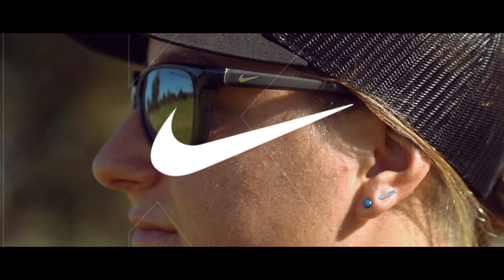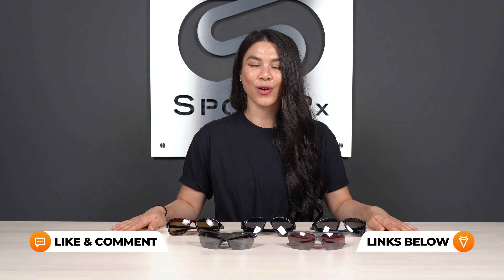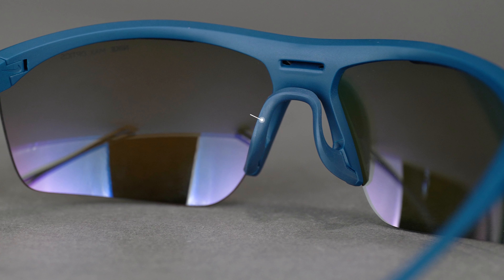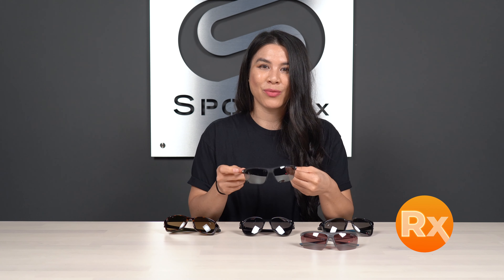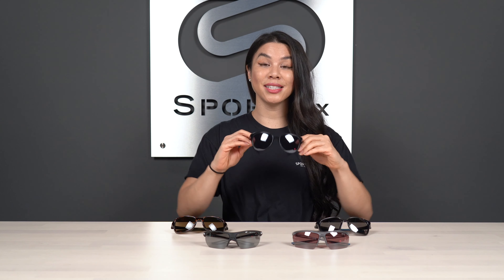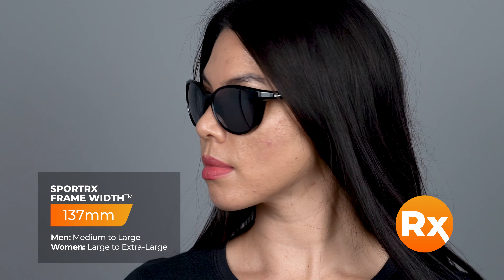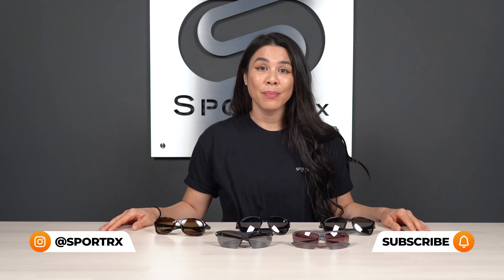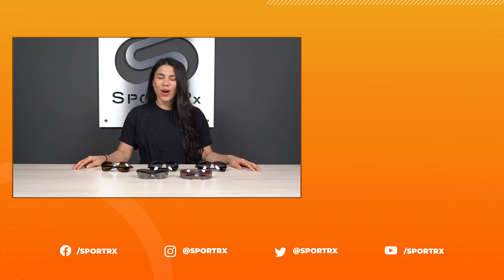Best Nike Sunglasses for Women | SportRx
Looking for the best Nike sport sunglasses for women? The search is over! Watch Stephanie break down the features that set Nike apart and which frames made the top 5 best Nike Women’s sunglasses. Each frame was hand selected by our in-house opticians for the best rx-ability, sport performance, and all-day comfort.

0:00 Intro
1:00 Nike Tailwind S
2:10 Nike Trainer S
2:52 Nike Sentiment
3:36 Nike Essence
4:33 Nike Breeze
5:24 Conclusion

Don’t know your size? Measure with the SportRx SFW

Questions about your prescription?